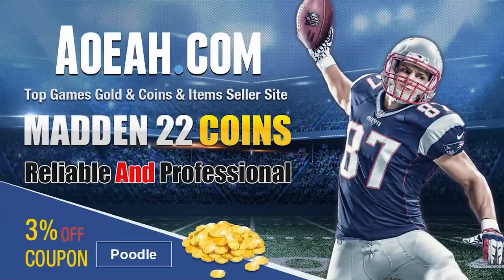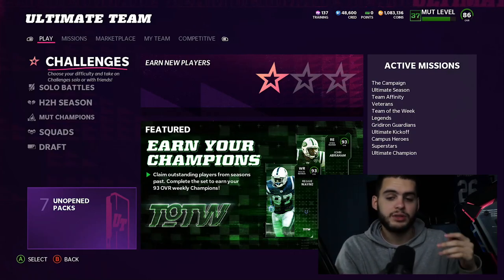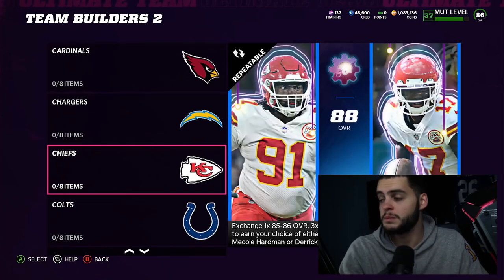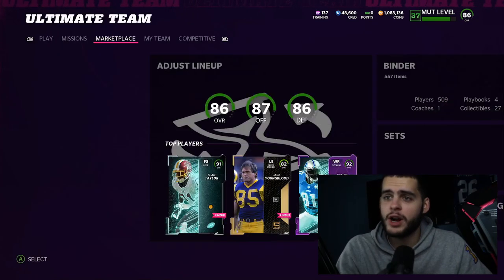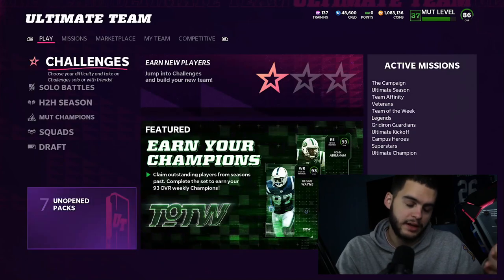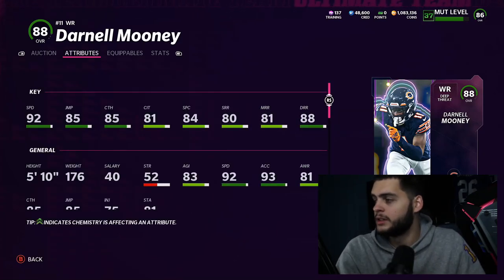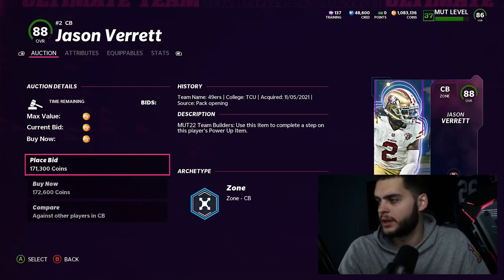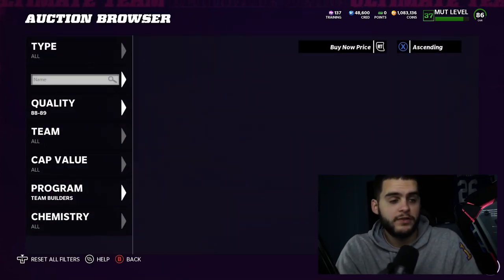NEW GRIDIRON FORGE SOLOS ARE LIVE! FREE 92 OVR JAELEN PHILLIPS! 64 NEW TEAM BUILDERS! | MADDEN 22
v
v